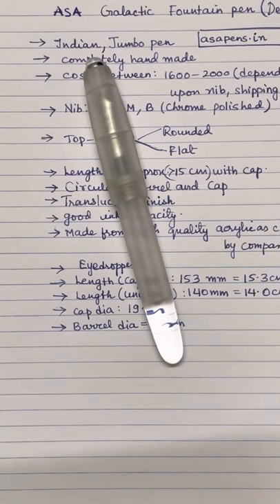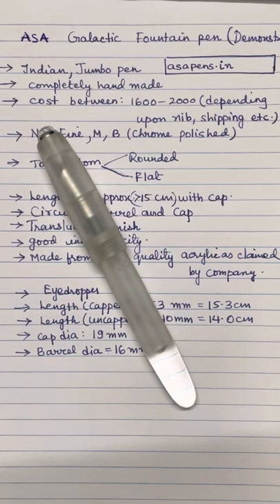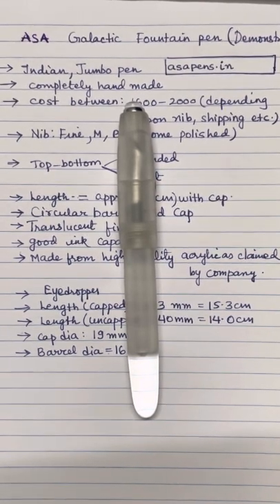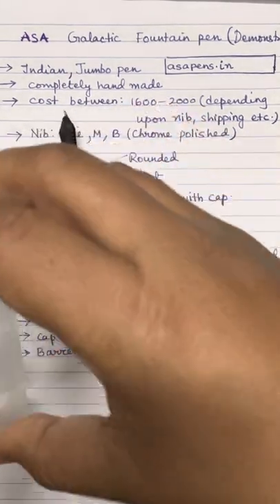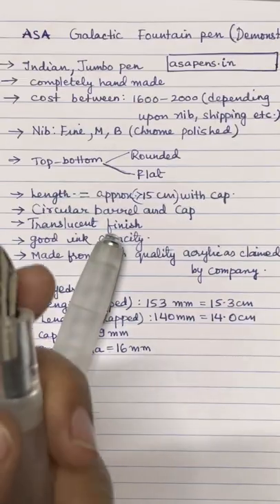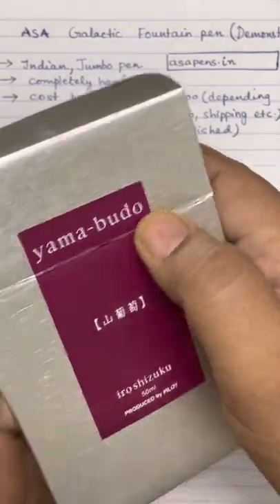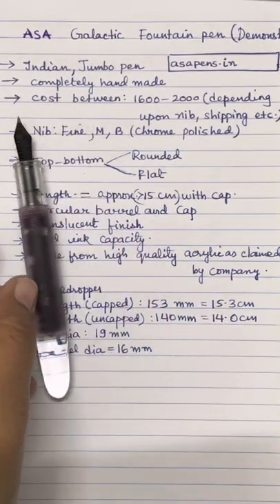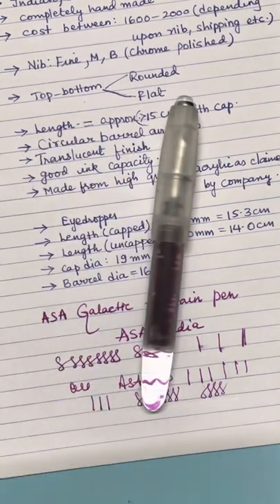ASA Galactic fountain pen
This video unboxes and discusses ASA galactic fountain pen. It is a jumbo pen. Those who like big pens will like this pen. It is made of good quality acrylics. The nib used is medium.